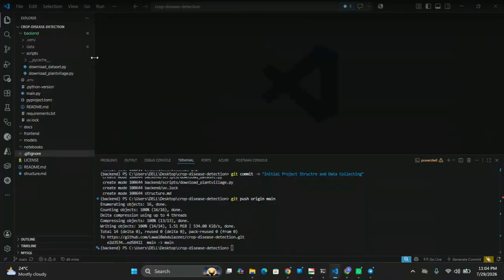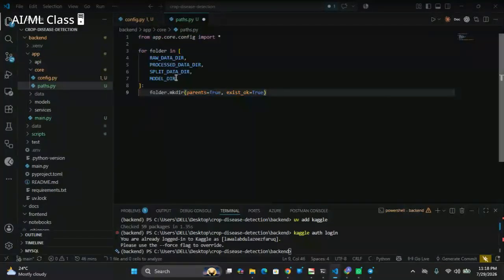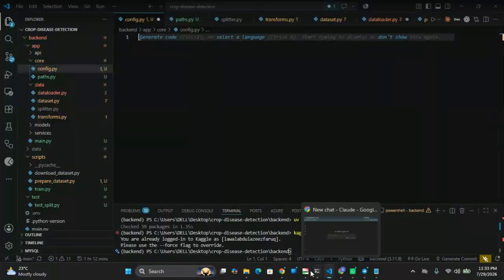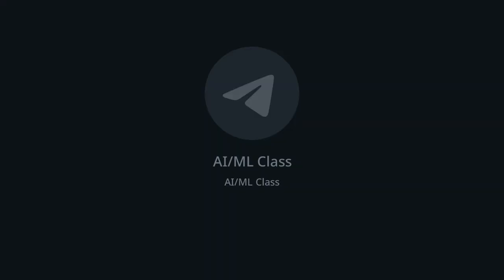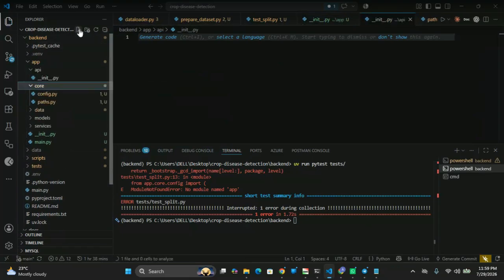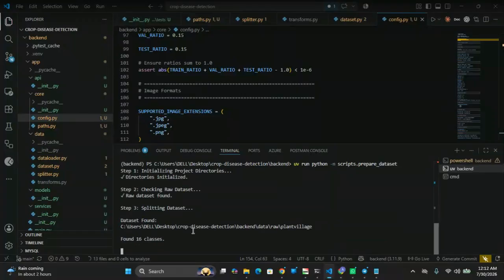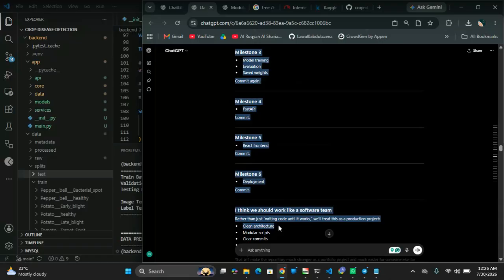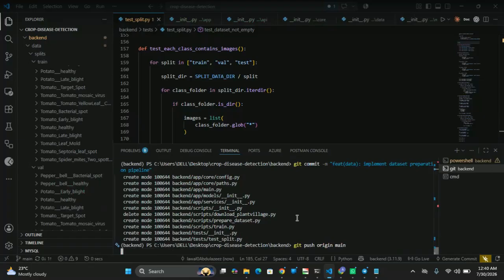End-to-End AI/ML Project | Day 2 - Data Collection and Preparations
Welcome to Day 2 of our End-to-End AI/ML Project Series by Synctellect Automation Hub!

In this hands-on series, we're building a real-world Artificial Intelligence and Machine Learning project from scratch—taking it from idea to deployment while following industry best practices.

🌱 Featured Project

Crop Disease Detection using Deep Learning

This project focuses on developing an AI-powered system capable of identifying crop diseases from leaf images, helping farmers and agricultural stakeholders detect plant diseases early and improve crop productivity.

Throughout this series, you'll gain practical experience in building, training, evaluating, deploying, and explaining an AI model that solves a real-world problem.

✅ Problem Definition & Project Planning

✅ Dataset Collection & Exploration

✅ Data Augmentation & Feature Engineering

✅ Deep Learning Model Development

✅ Explainable AI (SHAP & LIME)

✅ FastAPI Backend Development

✅ Streamlit Frontend Development

✅ Model Deployment

✅ Git & GitHub Best Practices

✅ Building an End-to-End AI Portfolio Project

💻 Technologies Used
Python
PyTorch
FastAPI
Streamlit
OpenCV
NumPy
Pandas
Scikit-learn
Matplotlib
SHAP
LIME
Git & GitHub

✔ Data Scientists

✔ Software Developers

✔ Students

✔ Career Switchers

✔ Anyone interested in building real-world AI applications

Synctellect Automation Hub is a learning community committed to helping individuals develop practical, industry-ready skills through project-based learning.

Our focus areas include:

📊 Data Analytics

📈 Data Science

🤖 AI Automation

🧠 AI Engineering

Learn • Innovate • Build • Automate

New sessions from this project series will be uploaded regularly as we continue building the application from start to finish.